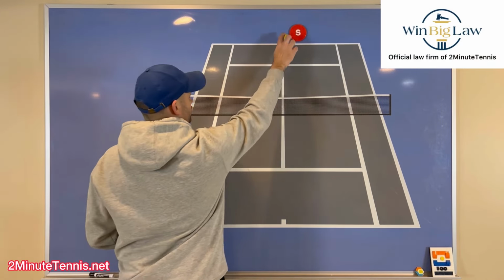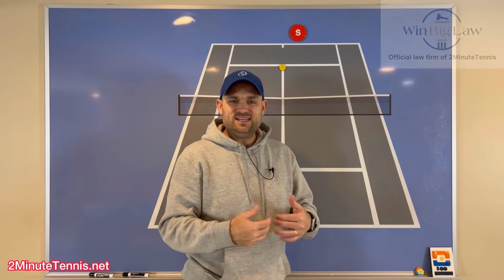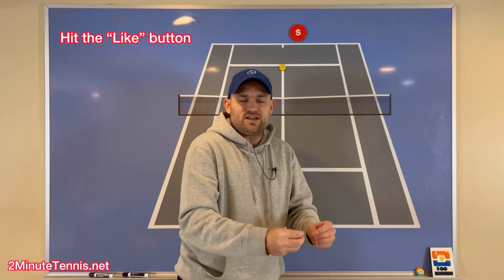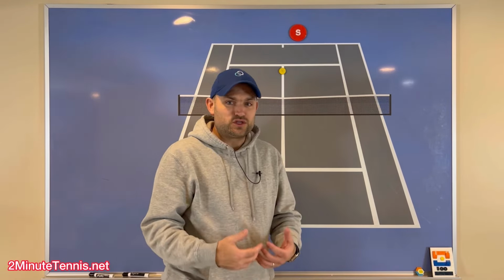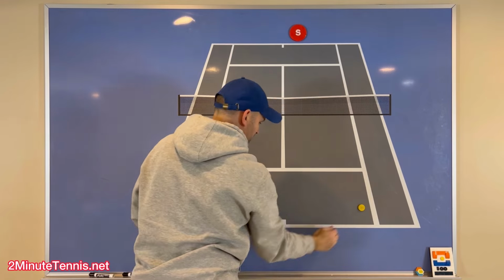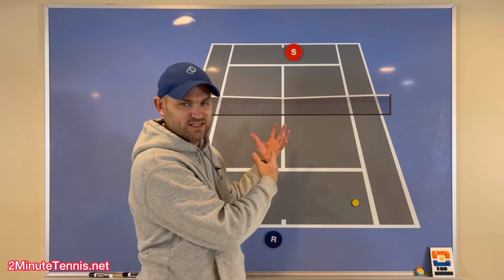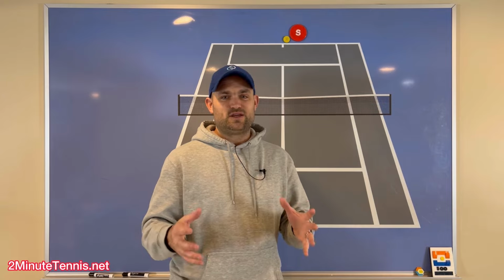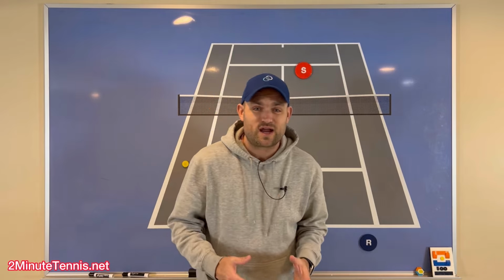Copy This Super-Aggressive Singles Strategy (Win More Tennis Matches)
Grab The New Rules For Singles:
1. When your opponent hits a short return of serve, make sure you attack and hit toward a sideline
Thank you @HendyTennis for allowing me to use this video